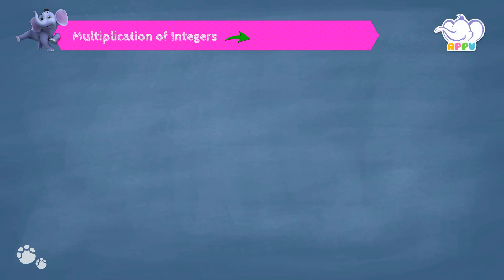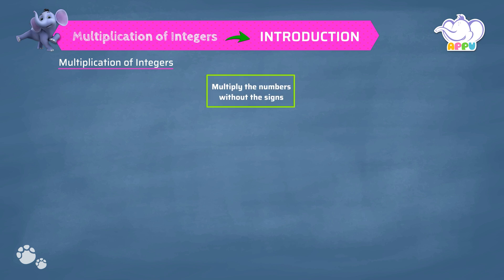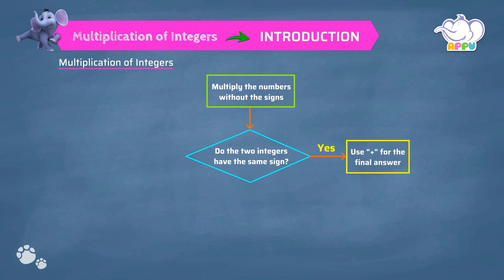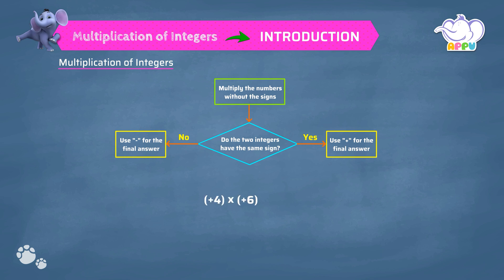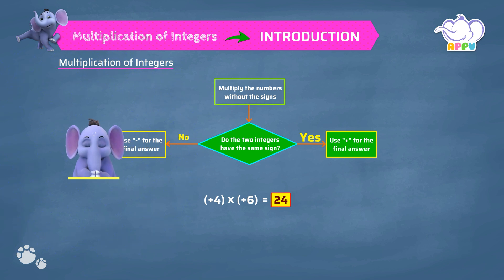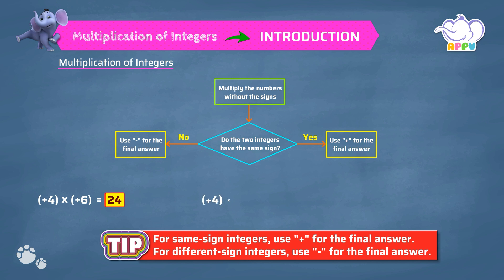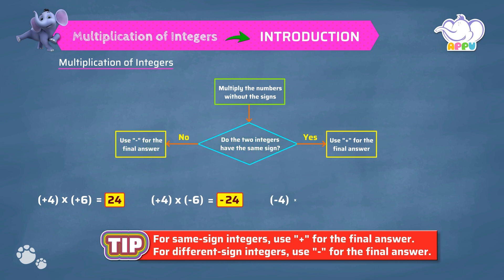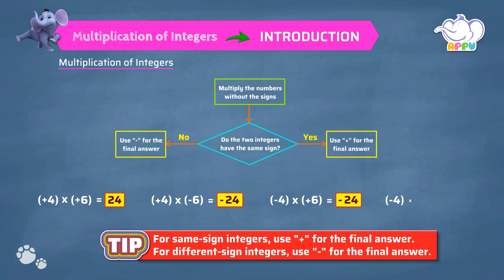G7 - Module 8 - Introduction - Multiplication of Integers | Appu Series | Grade 7 Math Learning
Ready to multiply your math skills? In this module, Appu and Tiger will introduce you to multiplying integers, making sure you understand the rules and tricks behind positive and negative numbers. Prepare to plunge into multiplication, and get ready to boost your confidence in handling integers! Happy learning!